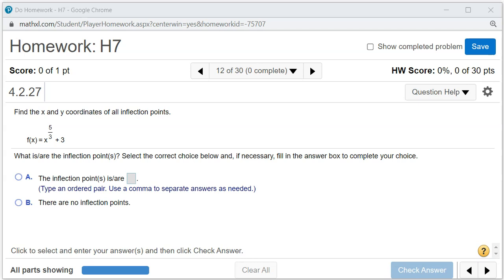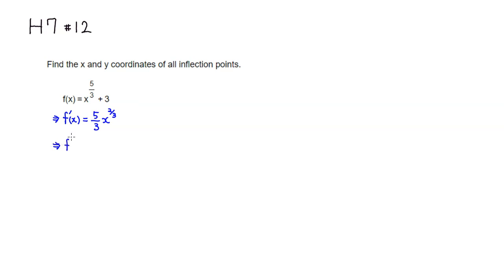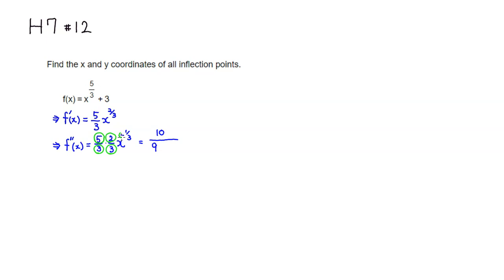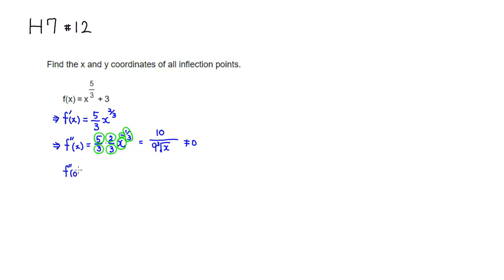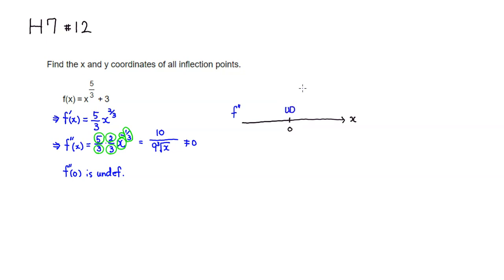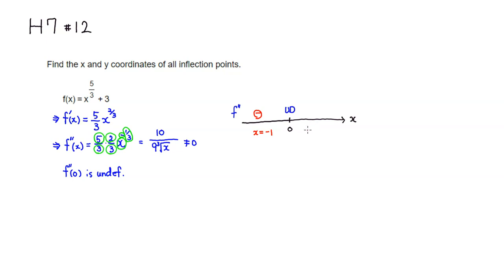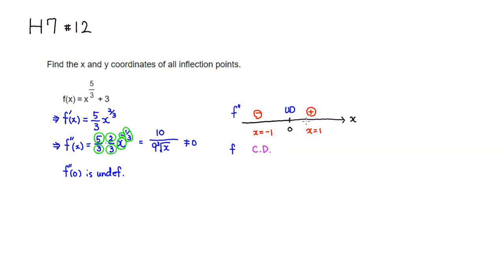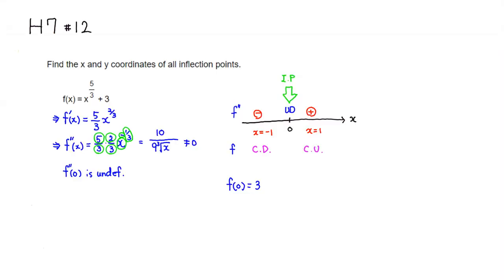MTH 108 H7 #12 (Summer 2021)